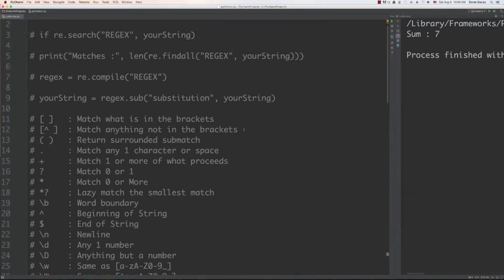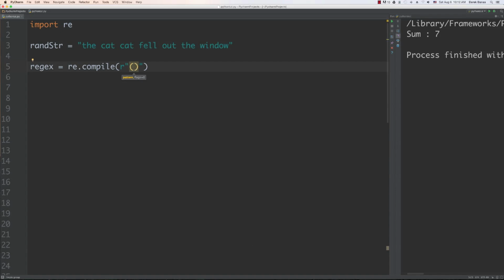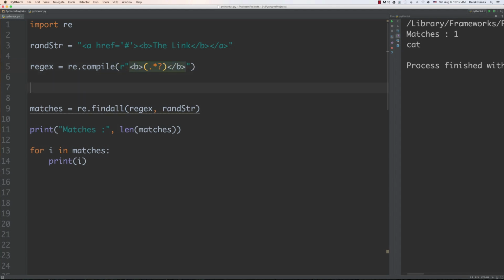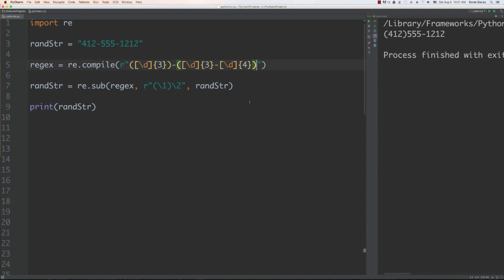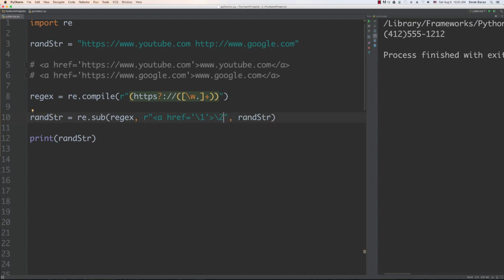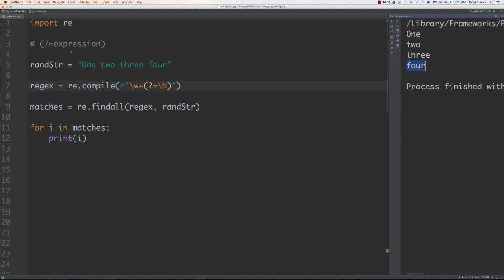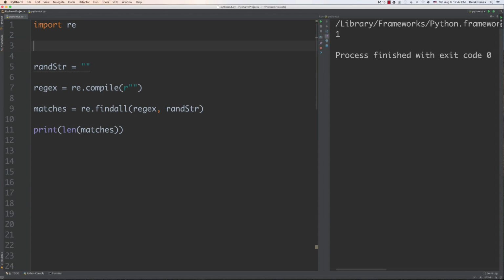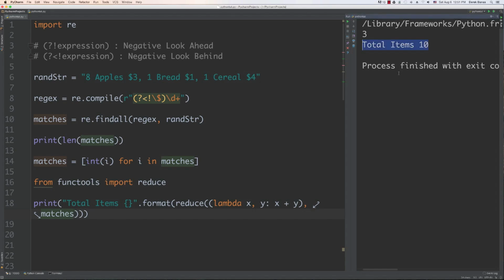Python Regular Expressions III | Part 17: Back References & Lookaround Techniques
In Part 17 of our Python series, we delve into advanced regular expressions! Learn about back references, lookahead, lookbehind, negative lookahead, and negative lookbehind. We’ll provide clear explanations and practical examples to help you master these powerful regex techniques for complex string manipulations in Python.